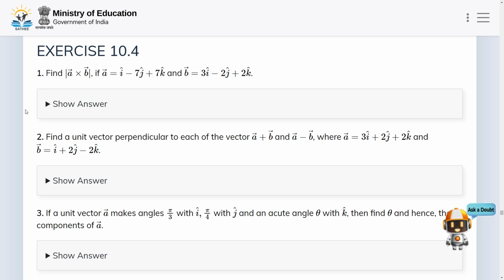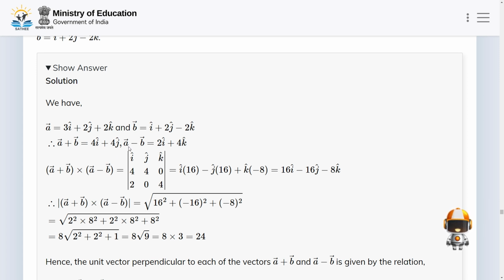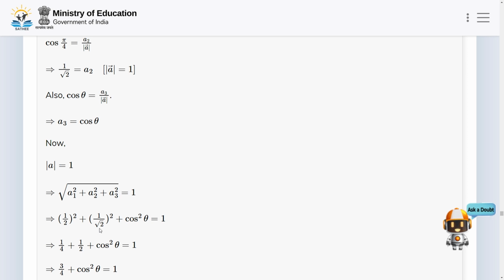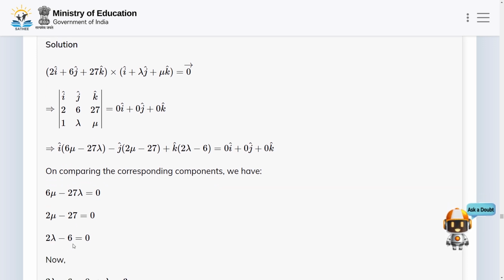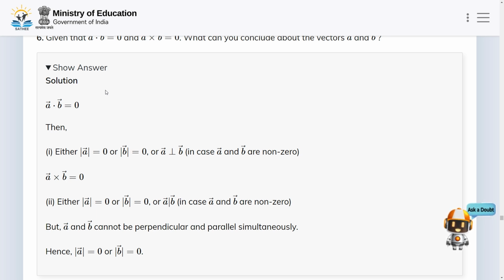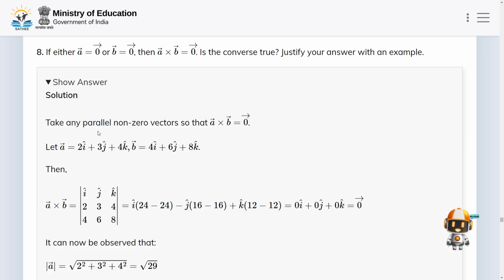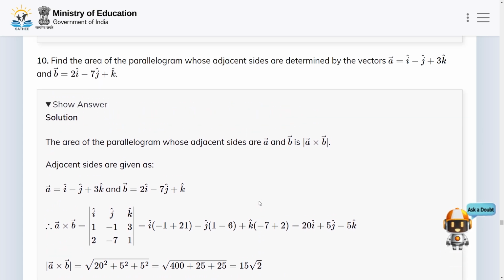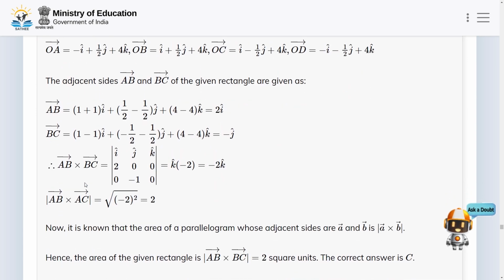Vector Algebra: Exercise 10.4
Subject: Mathematics
Programme Name: Vector Algebra
Course Name: Engineering
In this video we have covered Vector Algebra exercise10.4 problems.

📡 Key Features:
Syllabus-based Content